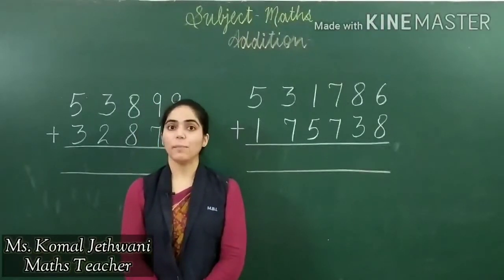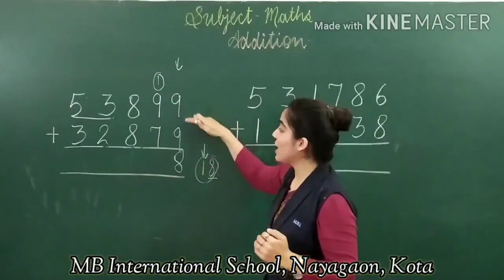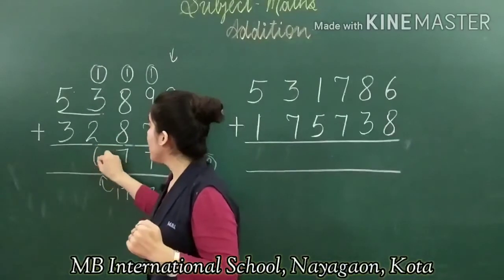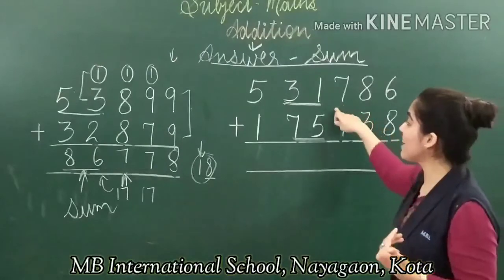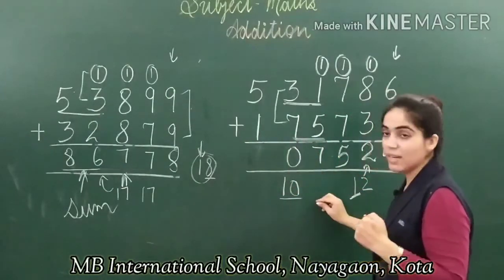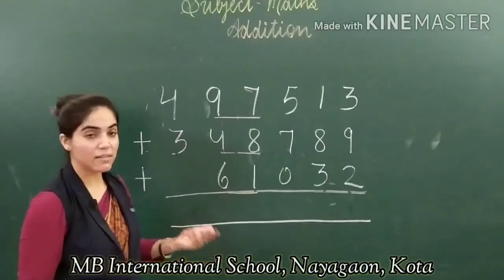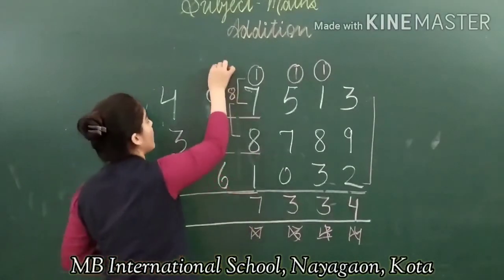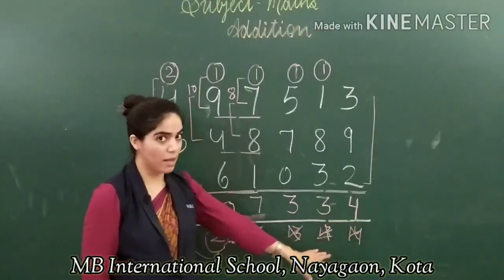KJ_Maths_Addition of largest numbers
Teacher- Ms. Komal Jethwani
Subject- Maths
Topic- Addition of Largest Numbers